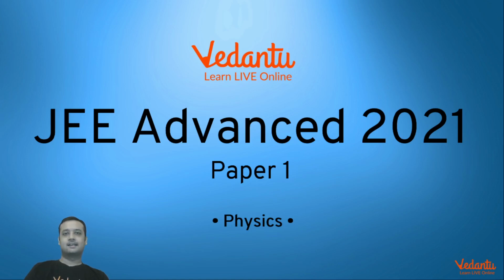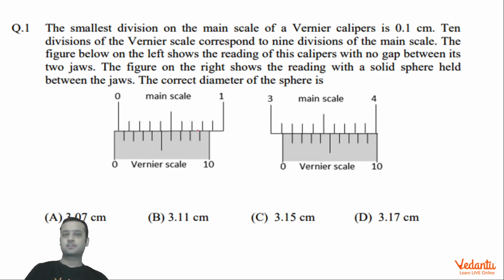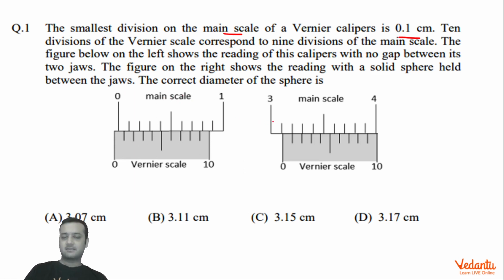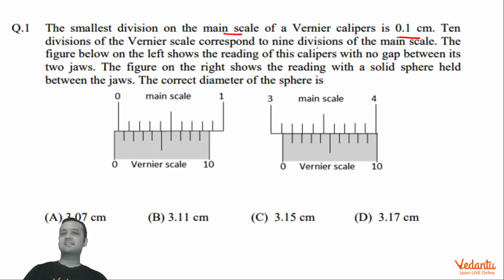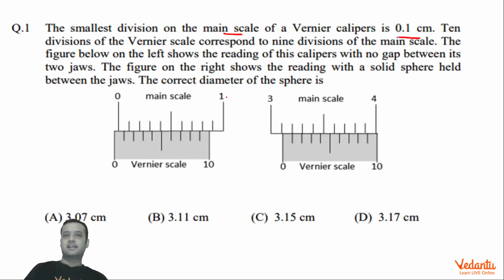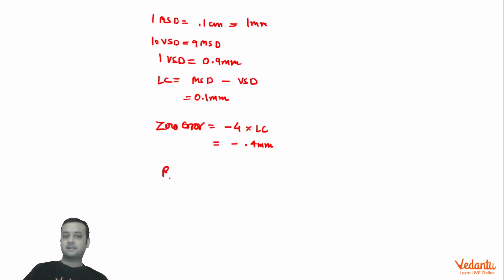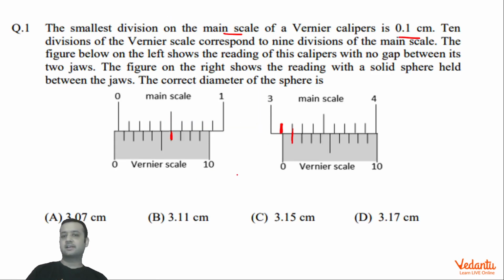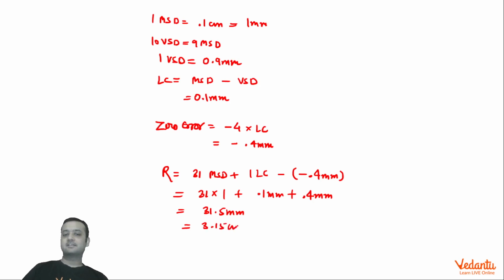JEE Advanced 2021 Paper 1 Physics Solutions ( Q-1) | Vedantu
Q.1 The smallest division on the main scale of a Vermier calipers is 0.1 cm. Ten divisions of the Vernierscale correspond to nine divisions of the main scale.